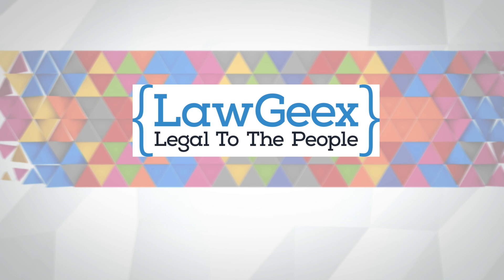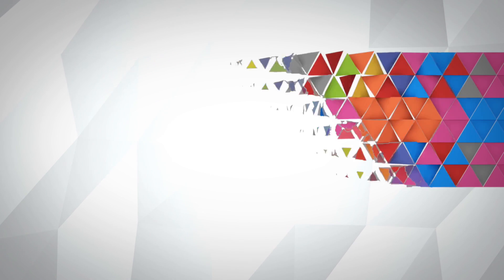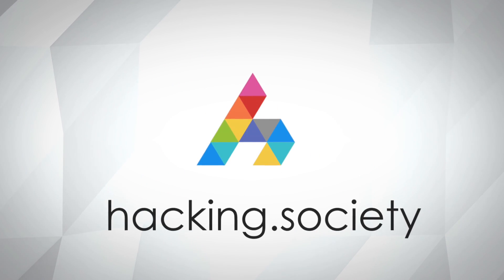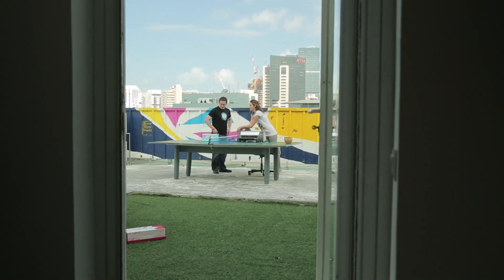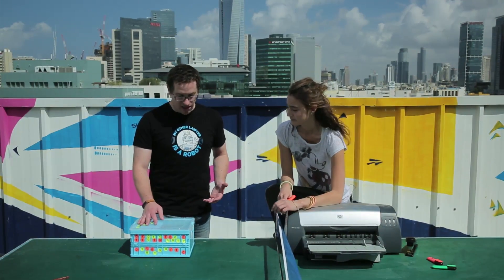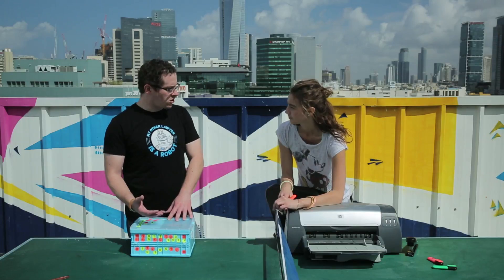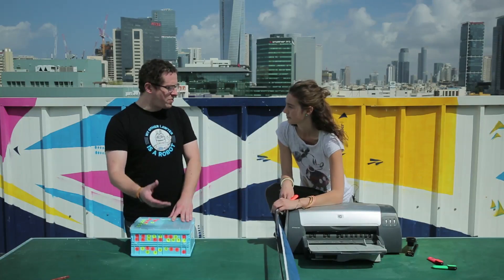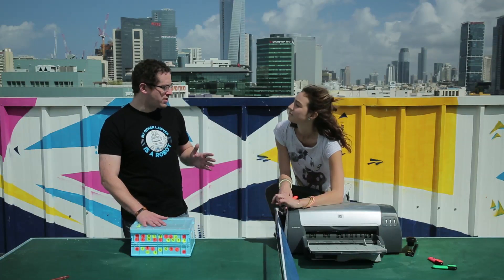Will AI be your next lawyer?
LawGeex from Tel Aviv want to automate the legal world.
All they need is a small "algorithm box".

In our podcast series we interview and discuss with a range of experts, entrepreneurs, developers and researchers their ideas about how technology will help create our future society. Produced by Anastasia Sukhoroslova, Alice Kohn, Florian Glatz